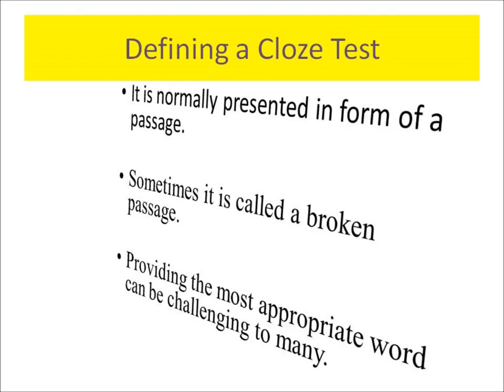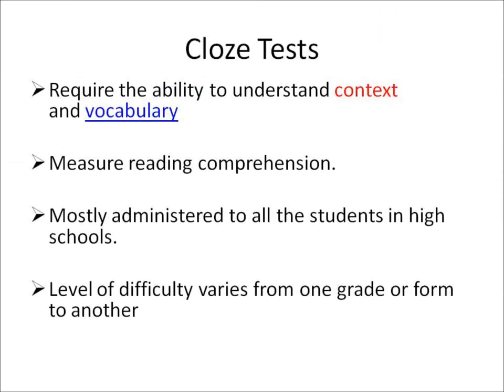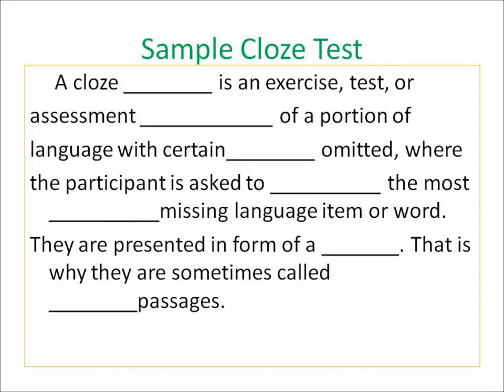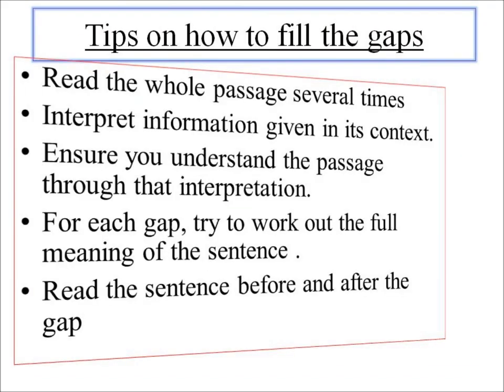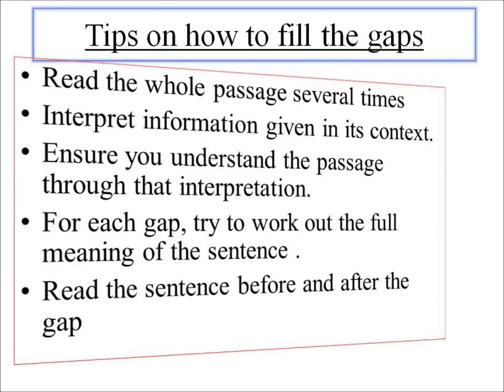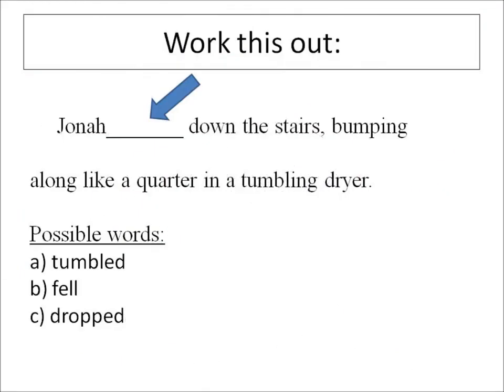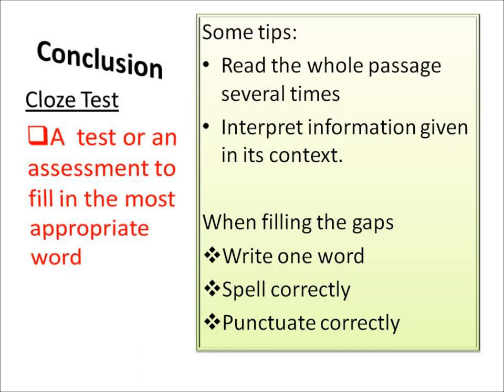Cloze Test- Tackling a cloze test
Cloze tests have in many cases been a challenge to tackle. This video gives you tips of solving cloze tests.